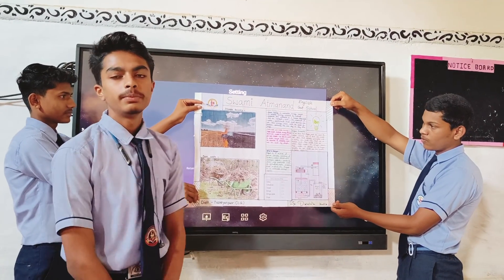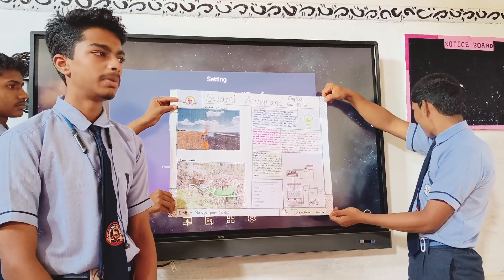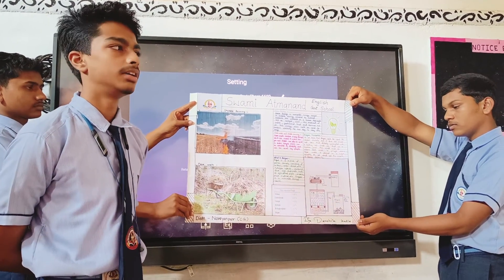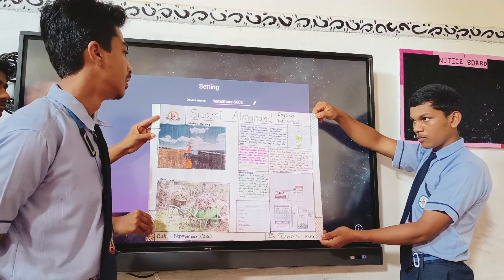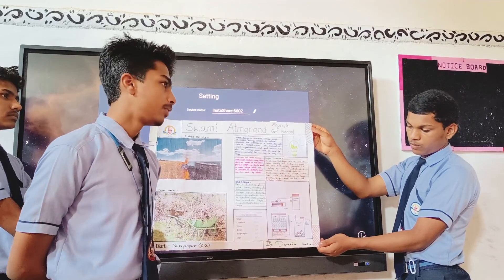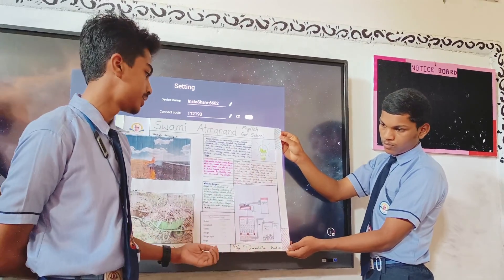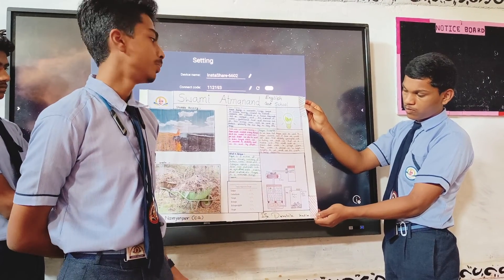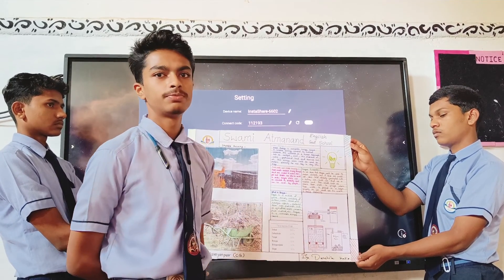ncsc project 2022 sages narayanpur